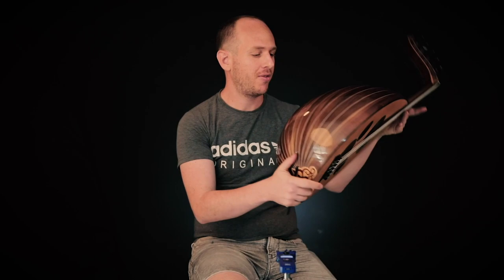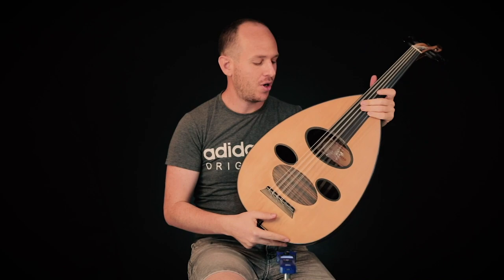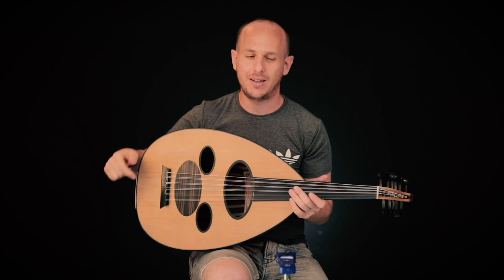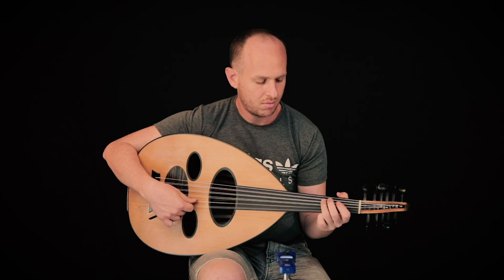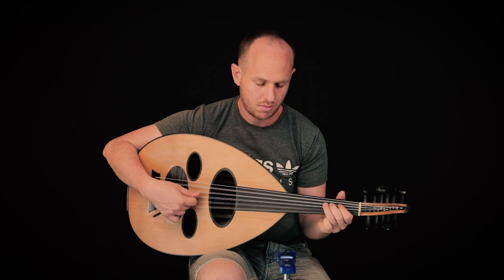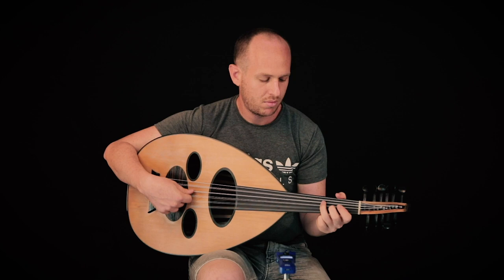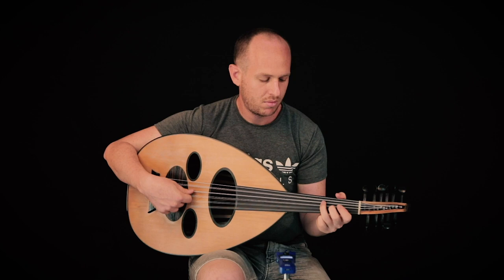PRO Cedar Arabic Oud - American Walnut... Sound is WOW!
We love the deep, warm & mellow sound of the Arabic Oud. This outstanding oud has so many benefits, and it is an absolute bargain for the many advantages it features.

The Oud has a long 1-piece ebony fingerboard which enhances the durability and ease of play. Together with locally selected Walnut and AA quality cedar wood - this oud produces a natural Arabic warm sound.